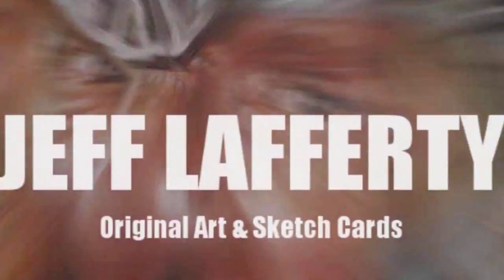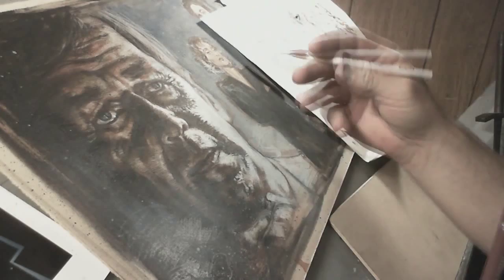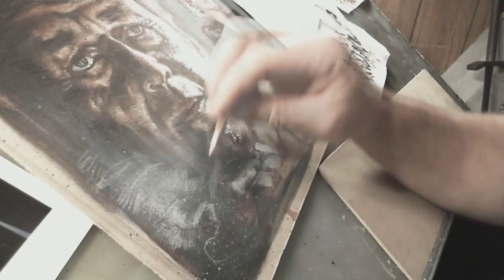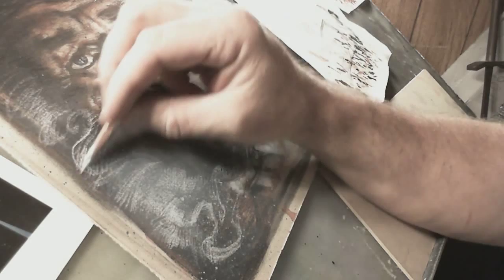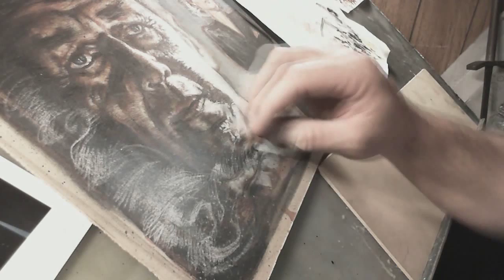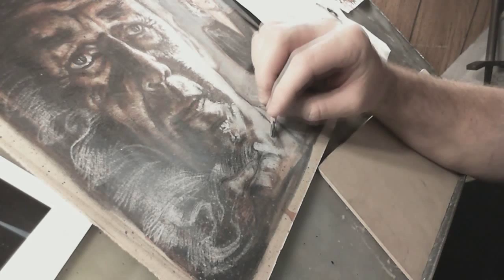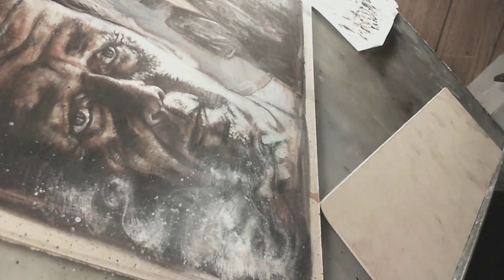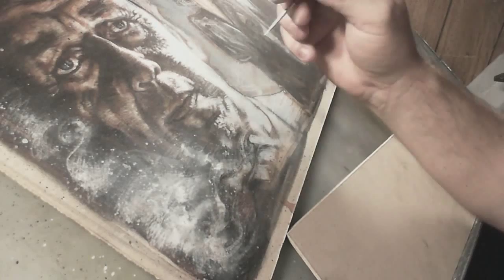Artcast #62 - X-Files Art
In this episode Painting Scully and Mulder, and talking art.

Are you getting .20¢ of value from each Artcast I produce?

At the end of each month I'll randomly pick one lucky patron and draw the winner an original black & white drawing.

Special Thanks To The Current Patrons Of My Work
Dave Gaskin
Soferia
Sean Tiffany
Mike Fleming jr
Erik Rumbaugh
Tiya Tiyasirichokchai
Andrew Jones
Peter Palmiotti
Ambro Jordi
Vernon McGuffee
Cory Sprague
Lacy Jea
Karsten Coty-Scholl
Chris Mason
Angela